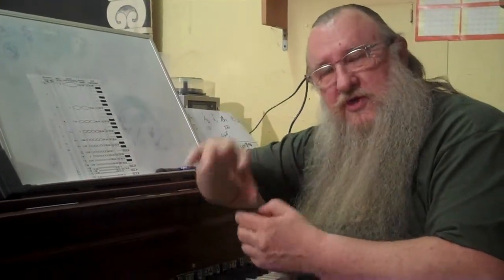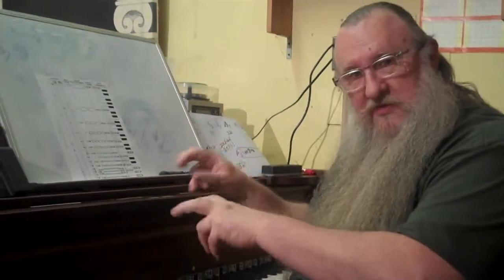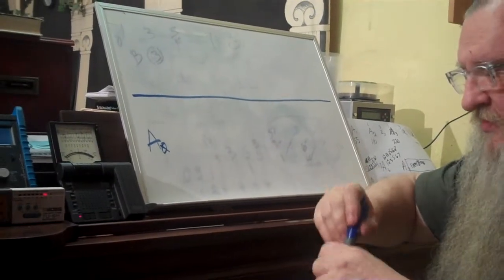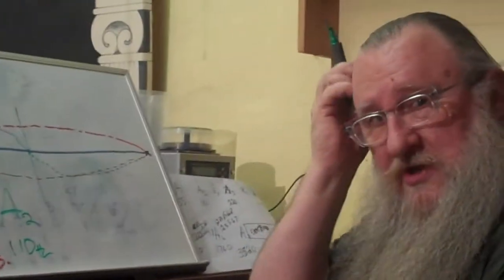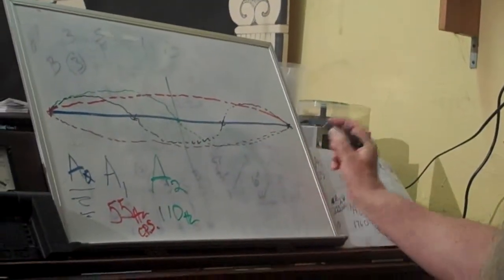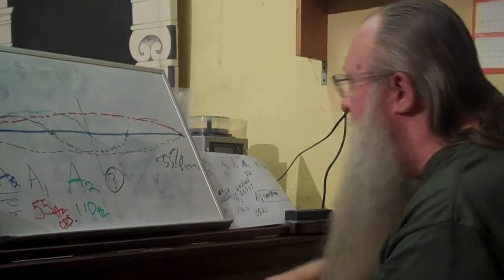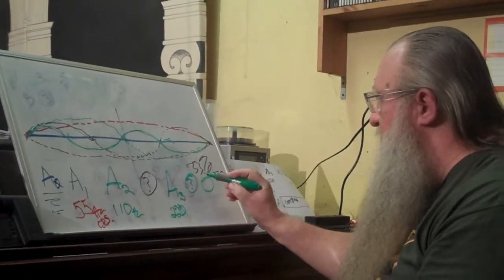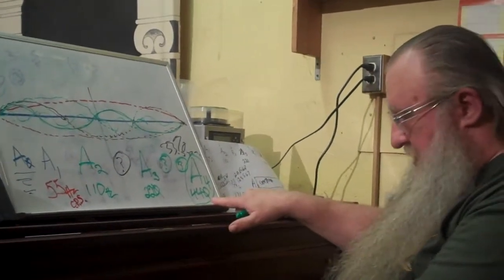Overtone Series Explained pt1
The Overtone Series of vibrating strings. A prep for understanding horn fingering patterns. The first 8 overtones explained in pt1-2. Demo in pt3.